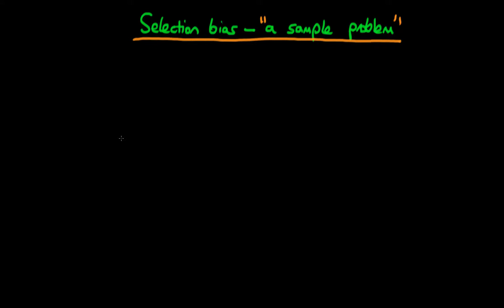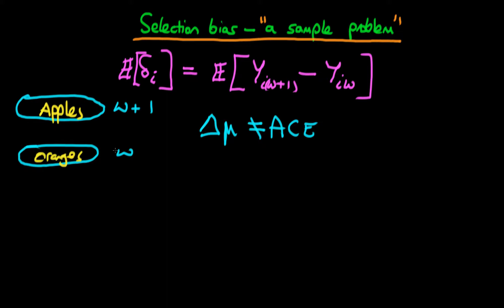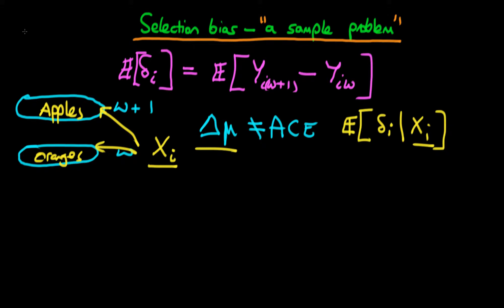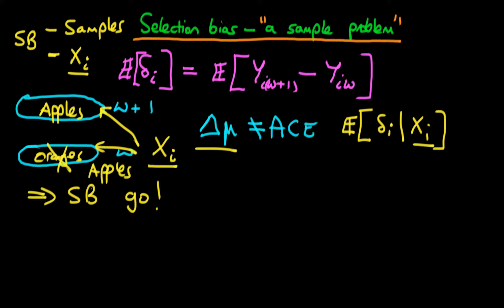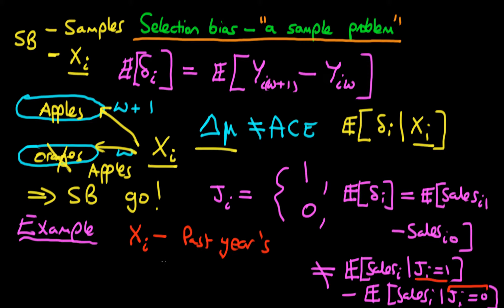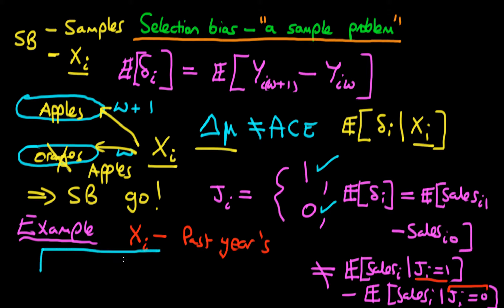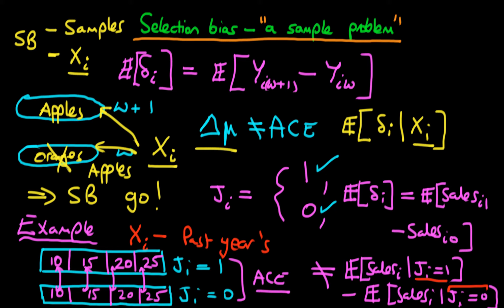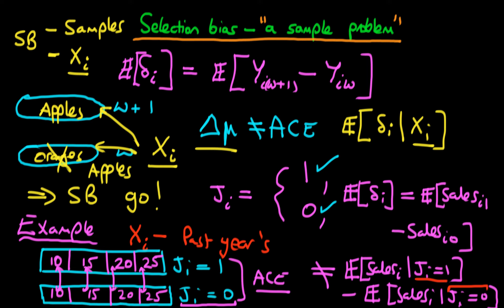66 - Selection bias as viewed as a problem with samples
This video explains how selection bias can be explained as a consequence of unbalanced samples; confounding efforts to try to derive an average causal effect of a treatment.